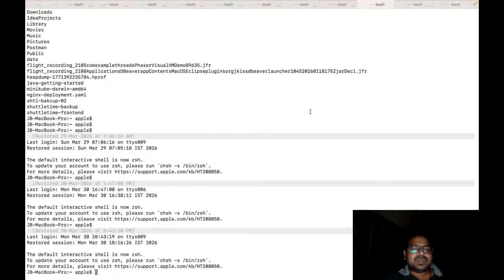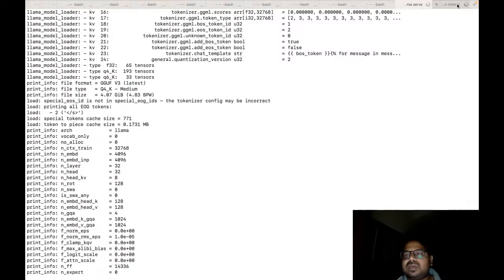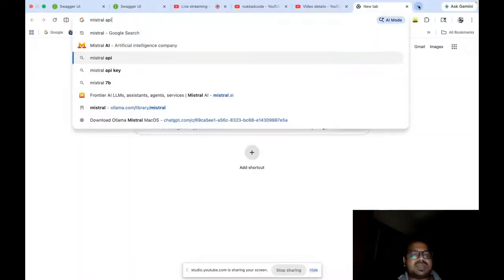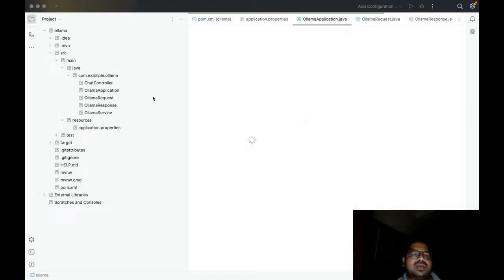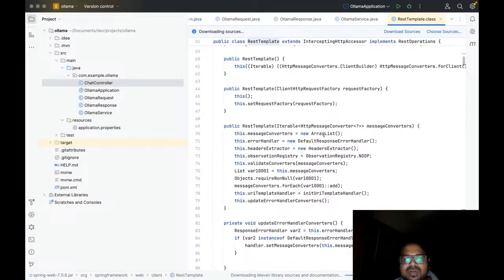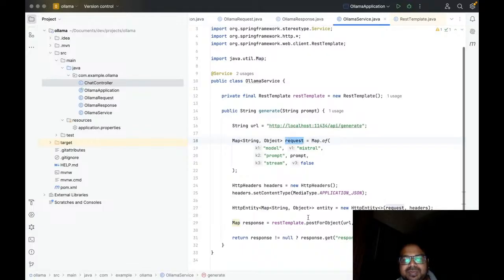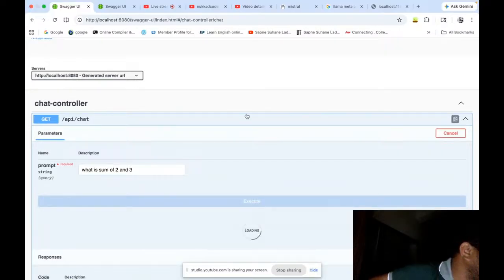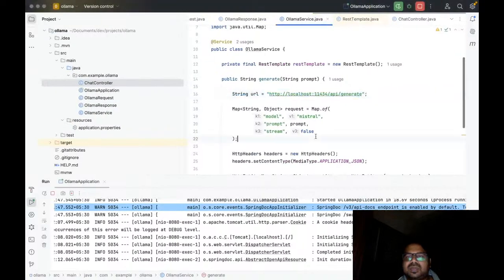Live DAY 02 : Build Your own Ai SQL agent using spring boot, Java, Ollama Live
Build your own AI SQL Agent using Spring Boot, Java, and Ollama (100% FREE) 🚀

In this video, you’ll learn how to convert natural language into SQL queries using AI Agents and execute them on a real database. This is one of the most powerful real-world use cases of AI in backend development and is frequently asked in system design & interview rounds.

💡 Imagine asking:
👉 “Show top 5 customers by revenue”
👉 “Get orders placed last week”

And your AI Agent automatically:

Understands the query
Generates SQL
Executes it on database
Returns results
How to build an AI Agent with Spring Boot
Integrate Ollama (local LLM) for zero cost
Convert text → SQL (Text-to-SQL)
Execute queries using Java + JDBC
Add validation to prevent SQL injection
Real-world backend architecture for AI systems
🧠 Tech Stack
Java
Spring Boot
SQL (MySQL / PostgreSQL)
Ollama (Llama / Mistral)
REST APIs#aiagents